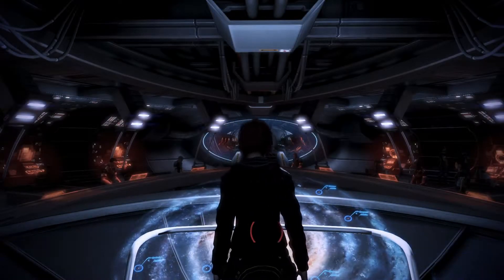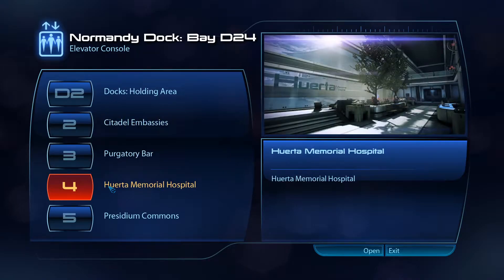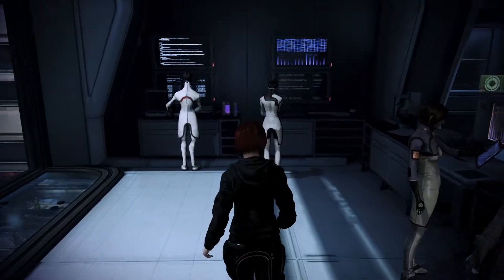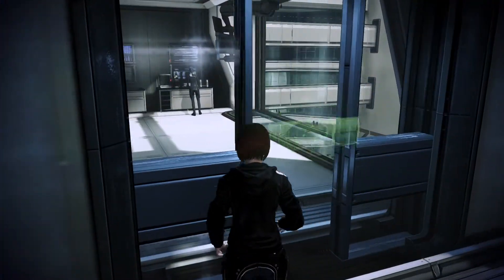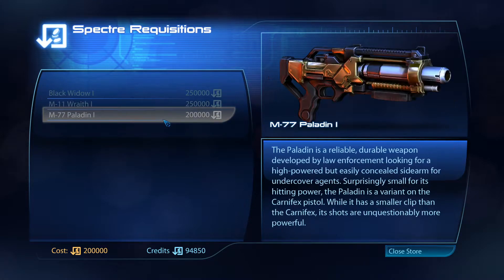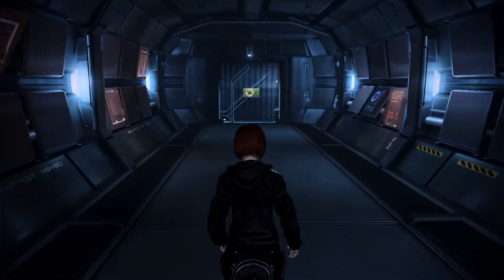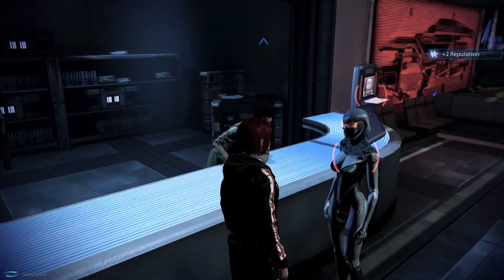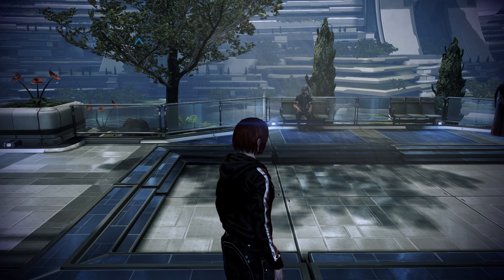Let's Play Mass Effect 3 - 11 - Citadel Stuff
We wander the citadel picking up quests...

Continuing our Mass Effect series let's play with Mass Effect 3!